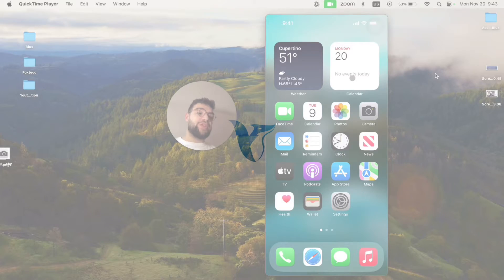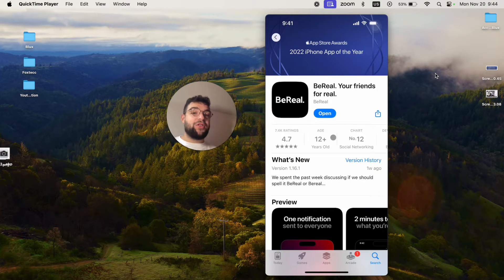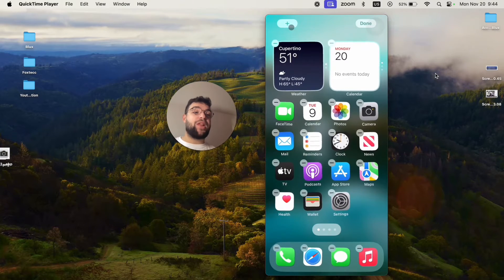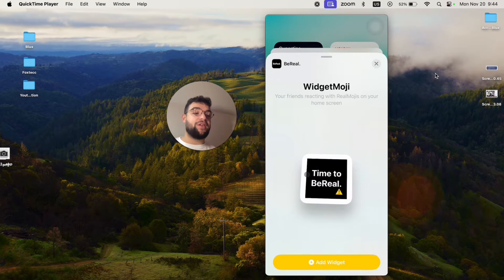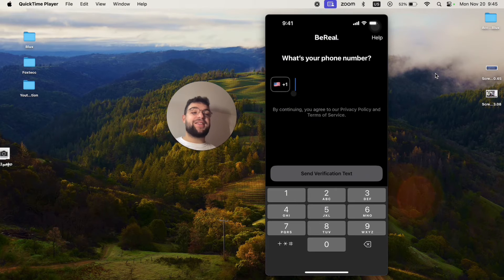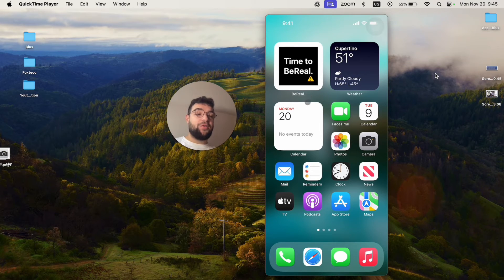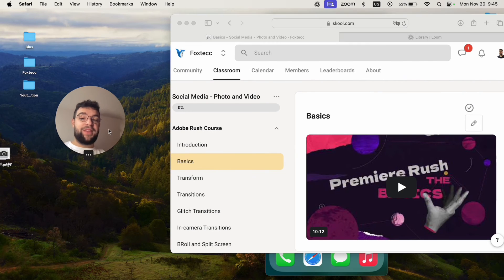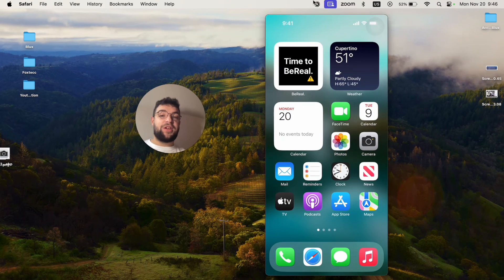How to Add a BeReal Widget on iPhone (tutorial)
In this video, I will guide you step-by-step on how to add the Be Real widget to your iPhone homescreen. I'll show you how to install the app, find the widget, and add it to your homescreen. No login is required, but if you want to use the app, you can sign in. Join the Foxtecc educational platform for free to access video editing courses, in-depth iPhone guides, and more.

Timestamps:
0:00 Introduction
0:27 Finding the Be Real Widget
1:00 Adding the Widget to Your Homescreen
2:00 Join the Foxtecc Educational Platform